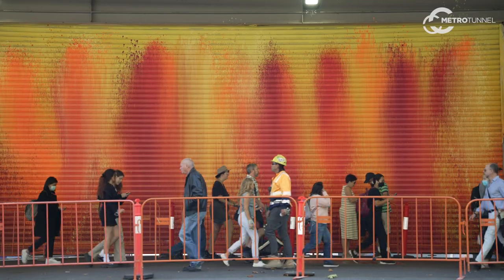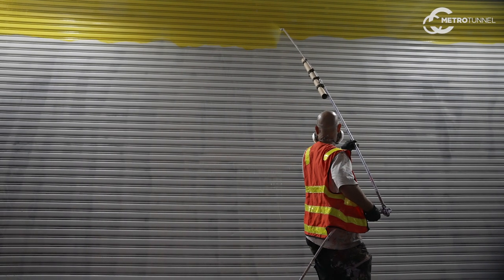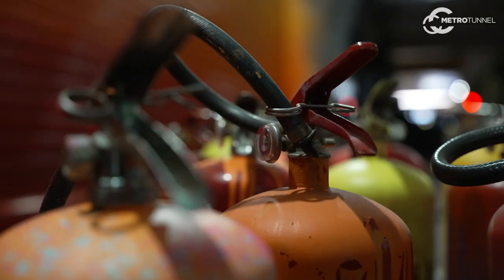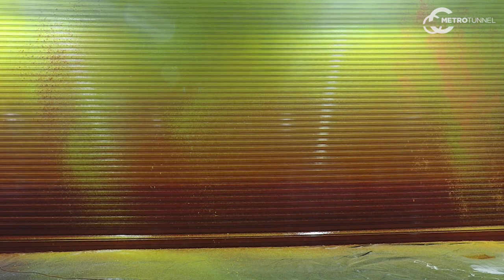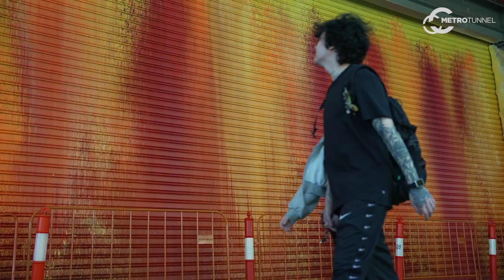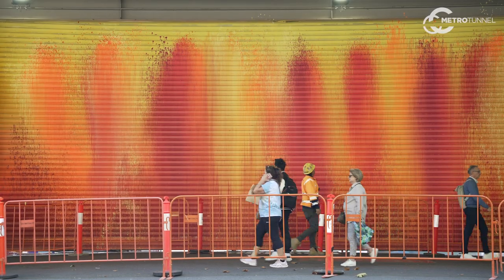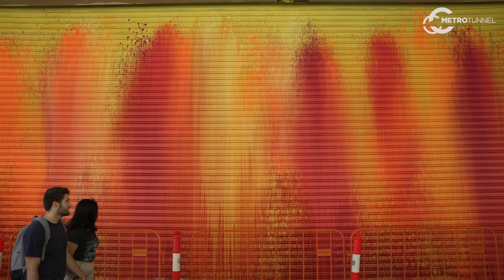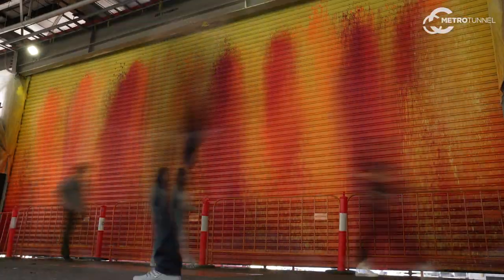Ash Keating's roller door reimagined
Visual artist Ash Keating has transformed a massive 58-square-metre roller door on Swanston Street into a bright colour field.

About Rail Projects Victoria:

Rail Projects Victoria (RPV) is the Victorian Government body responsible for the development and delivery of the Metro Tunnel Project, Regional Rail Revival, Melbourne Airport Rail, and the Sunbury Line Upgrade.